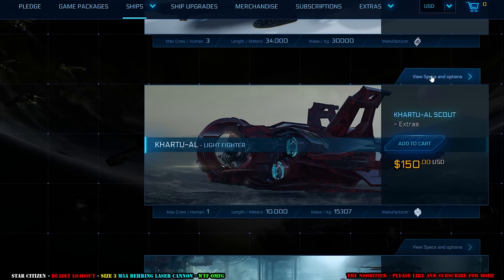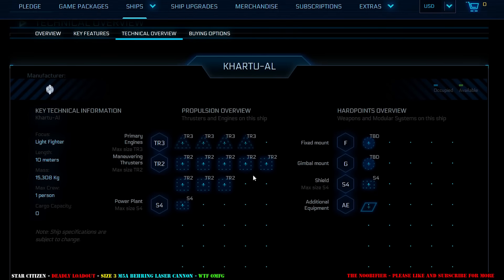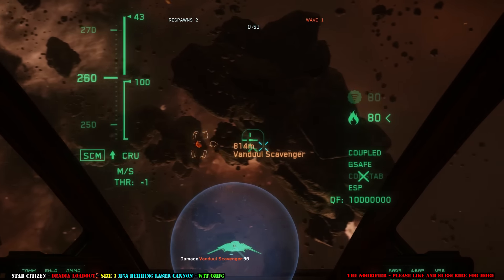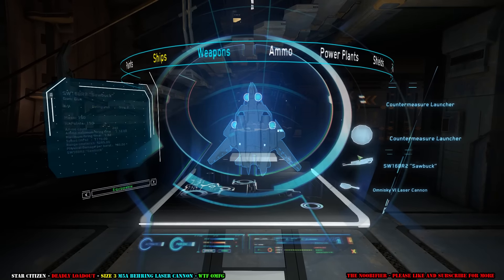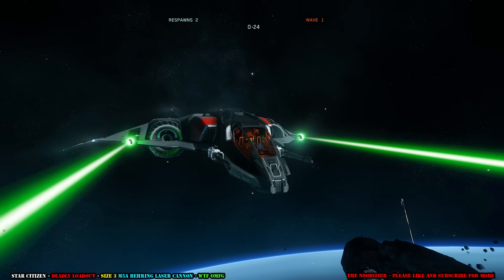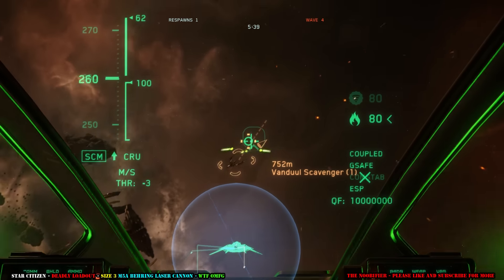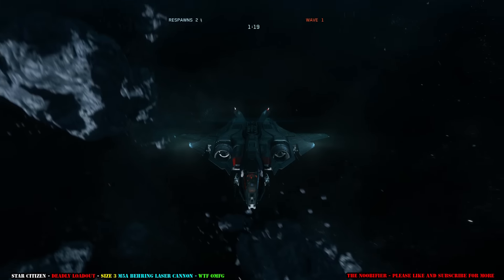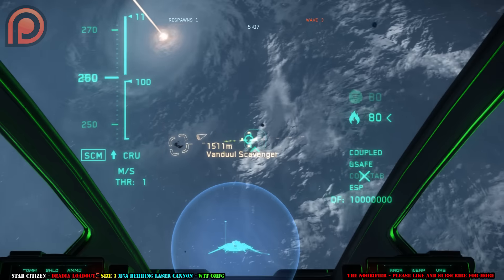DEADLY LOADOUT- QUAD SIZE 3 M5A BEHRING LASER CANNON - WTF OMFG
NEW SIZE 3 M5A Behring Laser Cannon.
The Xi Scout has them. I bought two of them to strip off the new guns for my Sabre.

This is a totally stupid loadout.
You need to buy $300 in ships to attach 4 guns to a $170 ship.